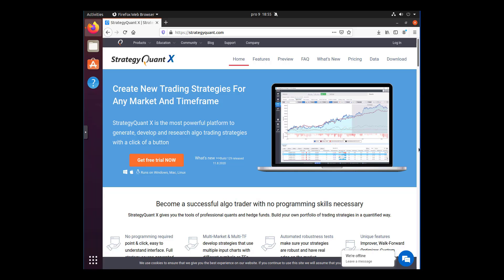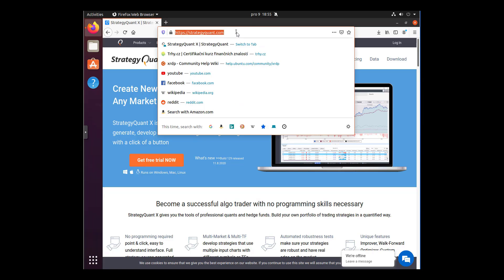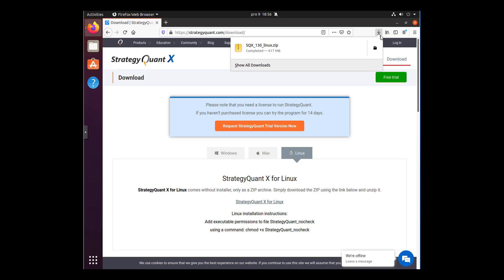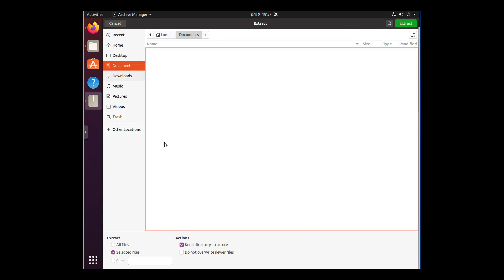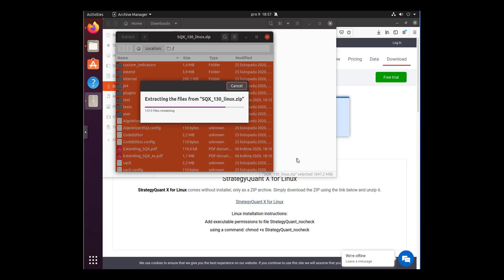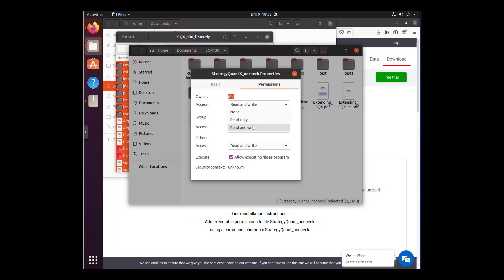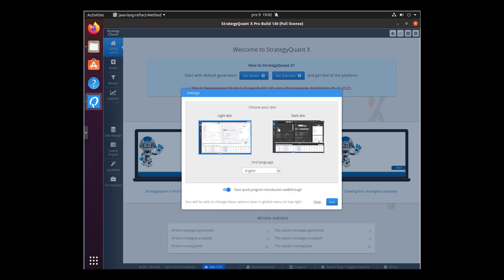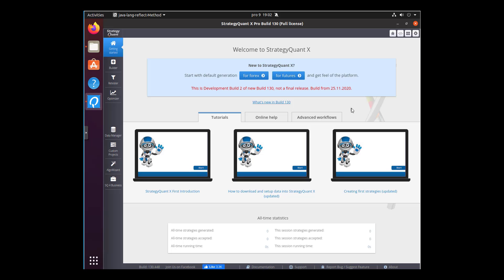How to install StrategyQuant X on Linux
In this video, you will find instructions on how to install the StrategyQuant X on Linux.